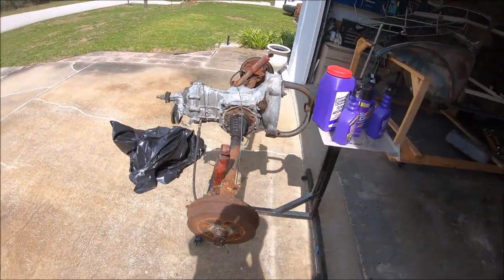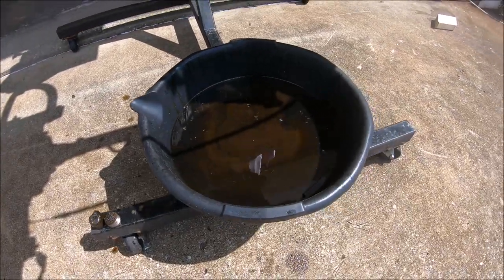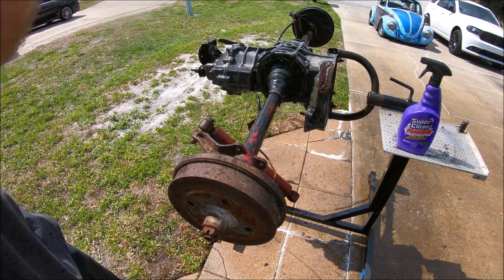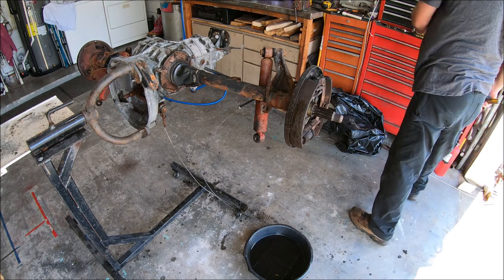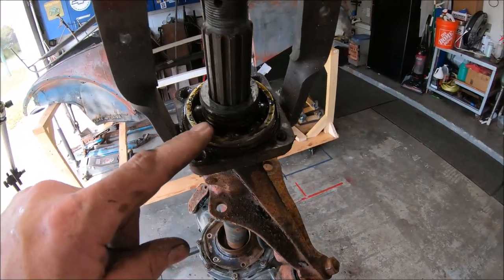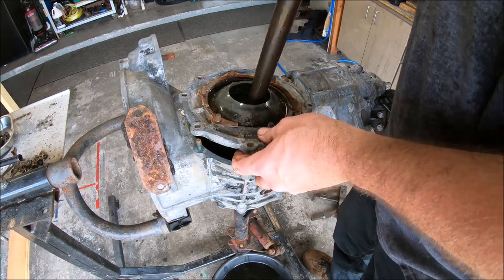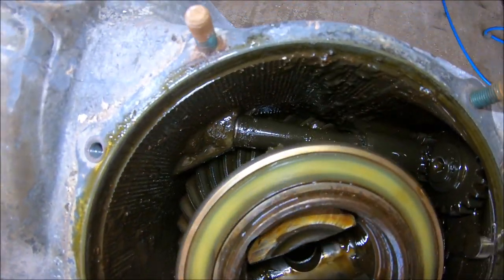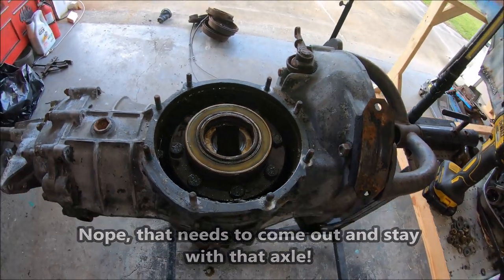1958-68 Volkswagen Beetle Swing Axle - Axle Shaft and Axle Tube Removal -Franken Beetle Build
Removing the axles and axle tubes in the swing axle transmission that will be going into the 1960 franken beetle build. I'm also trying some super clean degreaser to get the years of crud off of the transmission case.

For Merch and other great info all in one place!

A portion of all proceeds made via YouTube, Amazon Links or through the Merch site are being donated to Charity! It’s just another way for me to help give back and pay things forward.